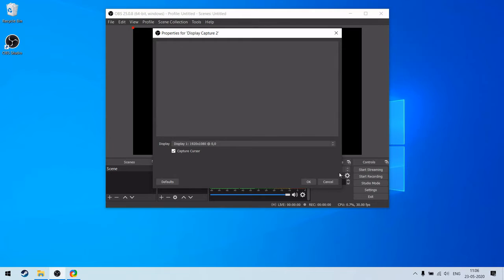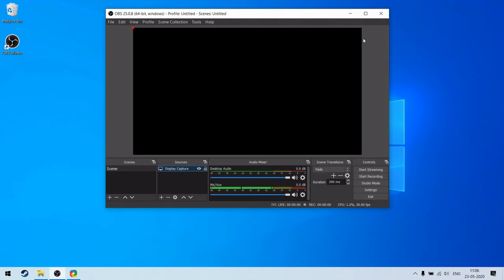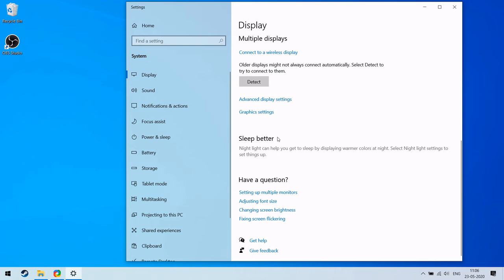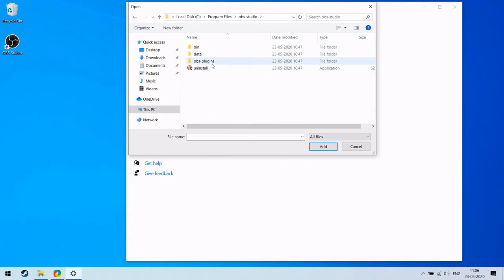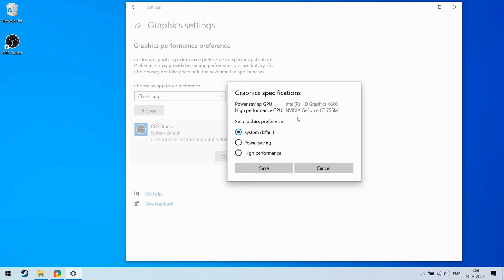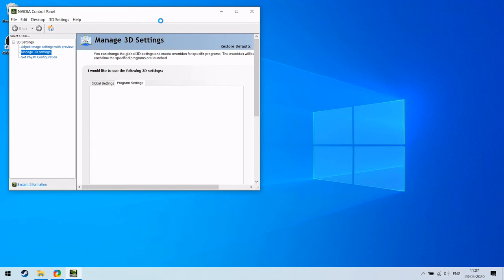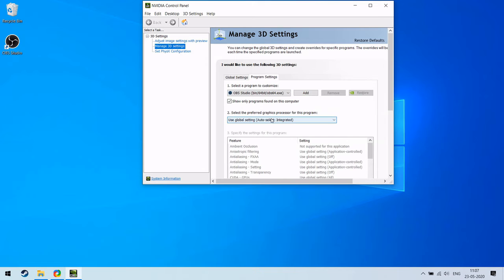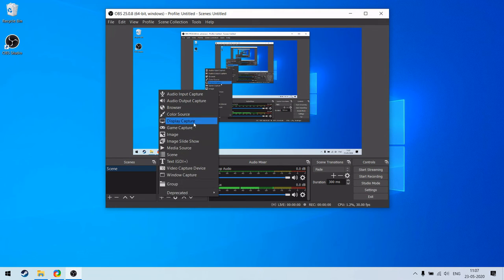OBS Studio Blank Screen Fix for Windows 10 (2020 Easiest way to do) 100% working (Screen Capturing )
Here's the solution for OBS Studio blank screen issue. It happens Due to some software miss-configuration. At some point we have to configure our software manually to work. obs studio is basically a screen recording software meant for record the screen. But due to some issue graphics pulls the screen recording software OBS and it finally get's issue of blank screen. OBS Studio is made for Windows 7, Windows 8, Windows 8.1, Windows 10 for both 32 and 64 bit architecture. How to fix OBS Studio NVIDIA error? How to fix OBS Studio Integrated Graphics card error?   Here's the full tutor to fix this so. How to fix your OBS Studio error? How to configure your OBS Studio for recording your own Computer Screen. This OBS Studio is made up for both 32 bit Windows and 64 bit Windows. Settings for OBS 2020. Latest OBS Studio Settings. OBS Screen recording software.   OBS Screen recording software blank screen error. OBS Screen recording software blank screen issue. OBS Screen recording software blank screen problem.